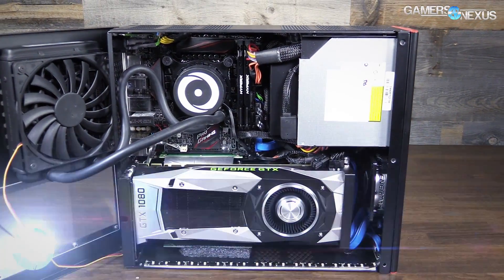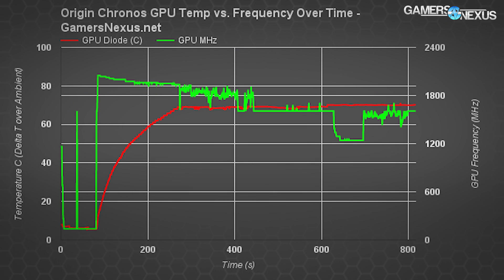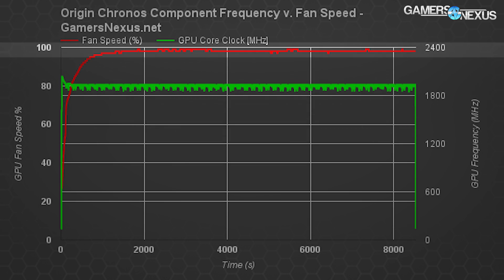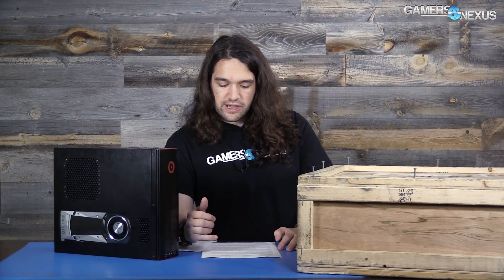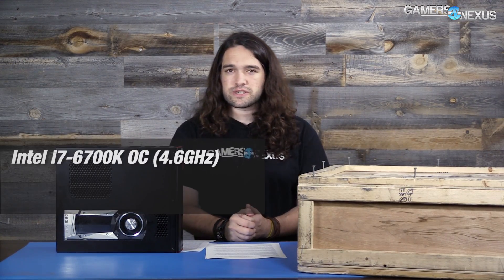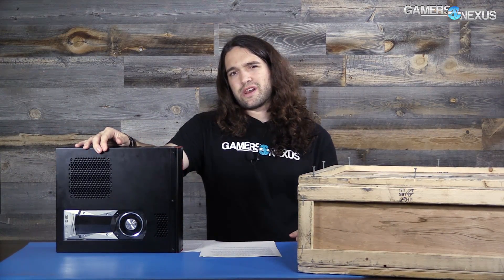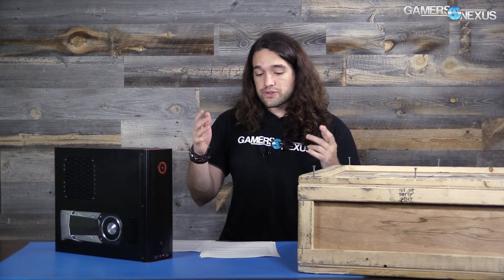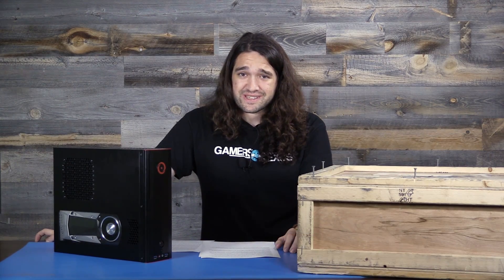Origin Chronos VR Review: Tear-Down & Thermal Analysis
An exhaustive look at the Origin PC Chronos VR system, including complete thermal analysis (with interesting data even for folks who don't buy pre-builts!), noise testing, FPS, etc. Read the full review